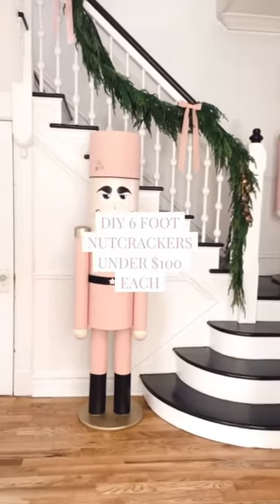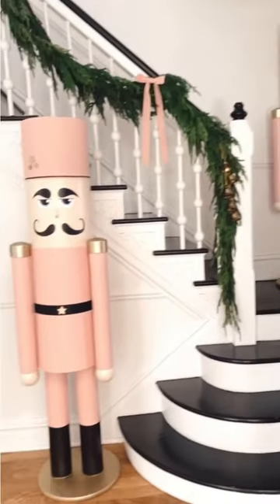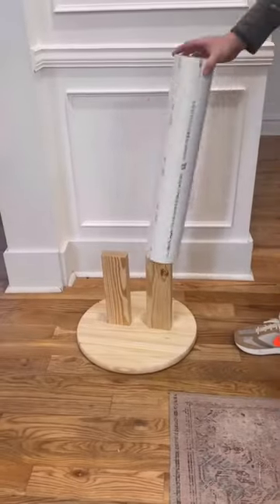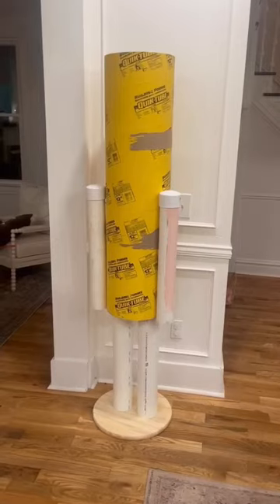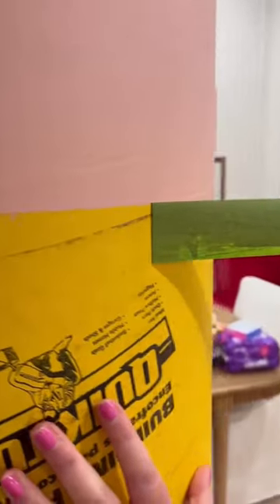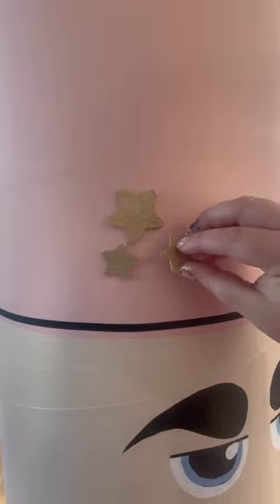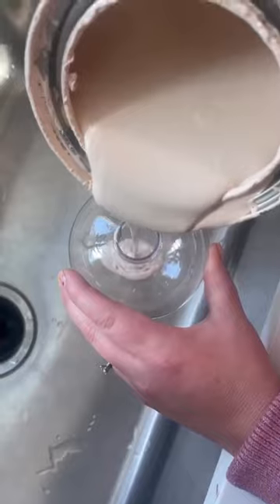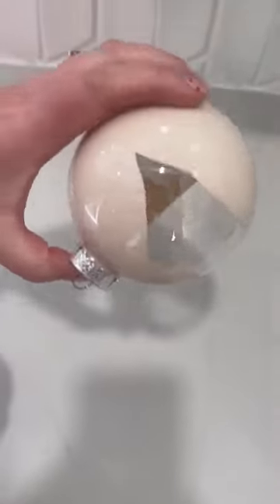How to make a DIY Nutcracker